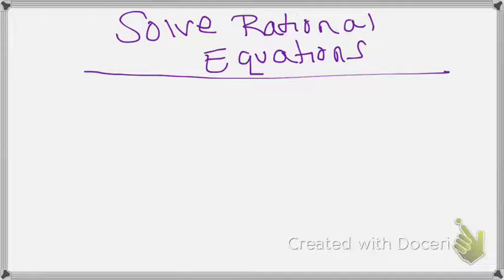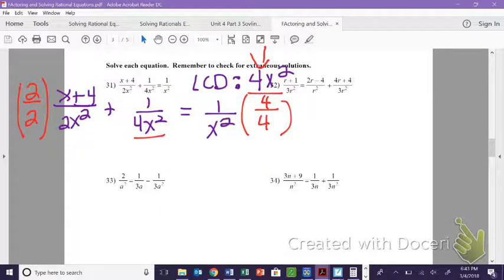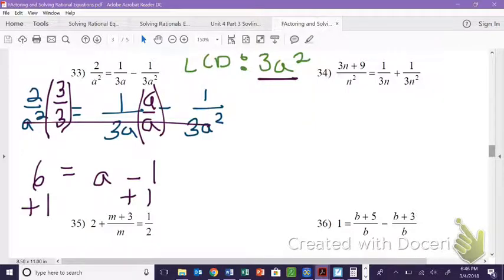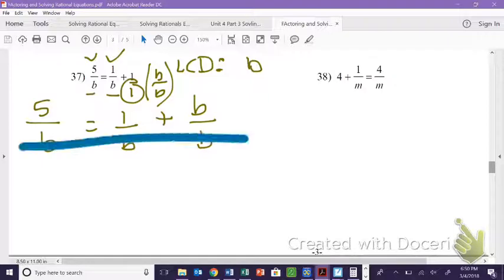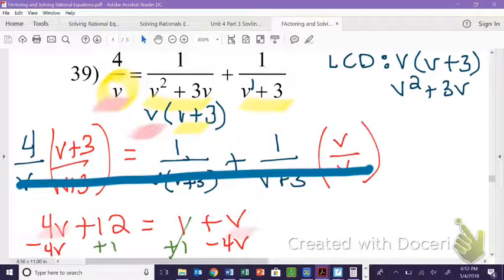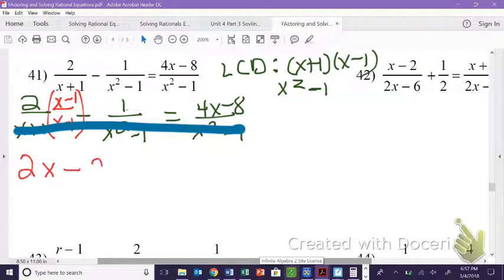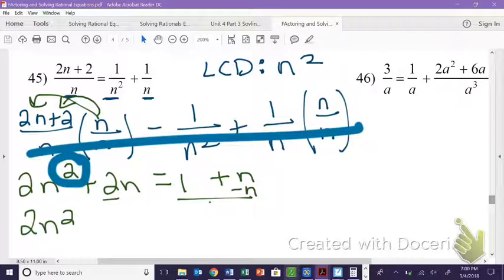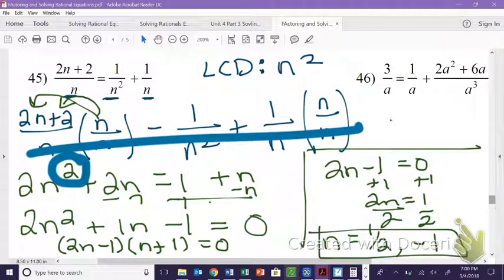Solving Rational Equations Odds